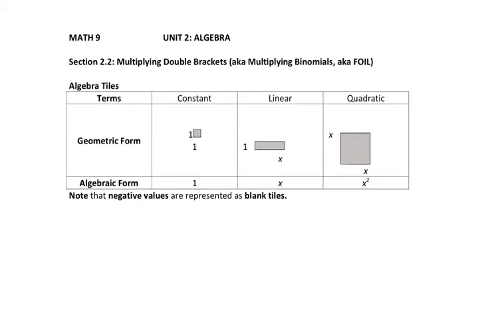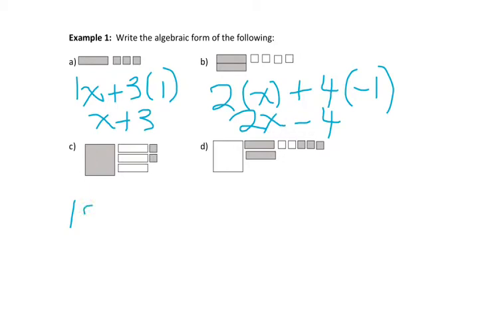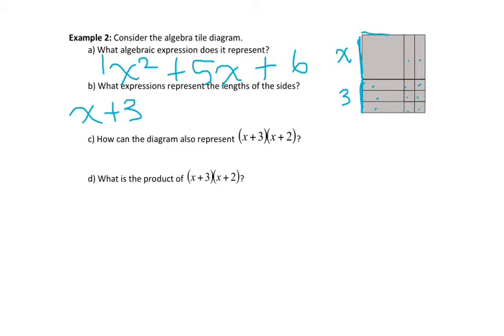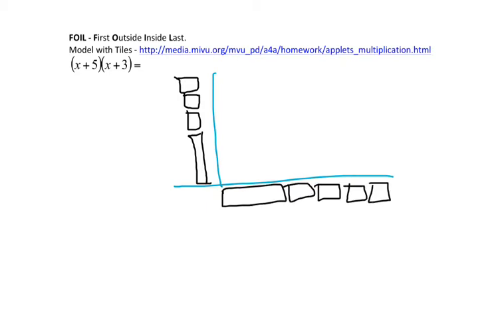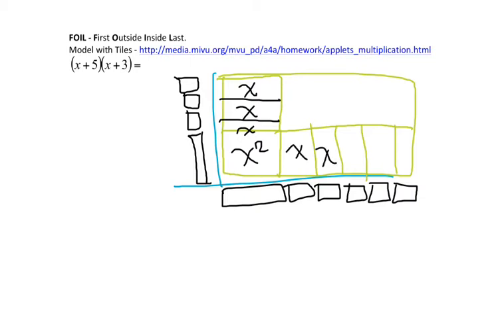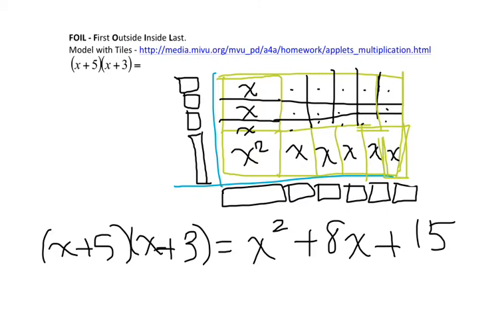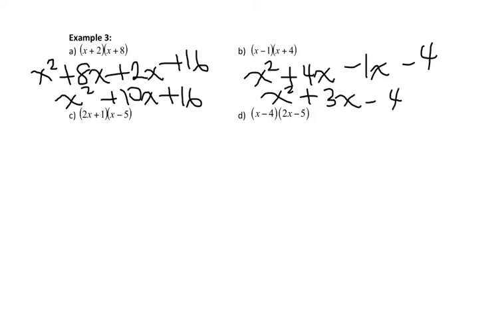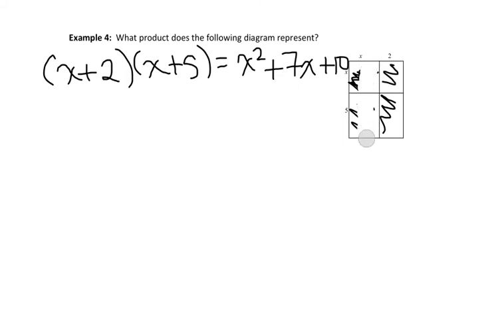2 2 Multiplying Binomials